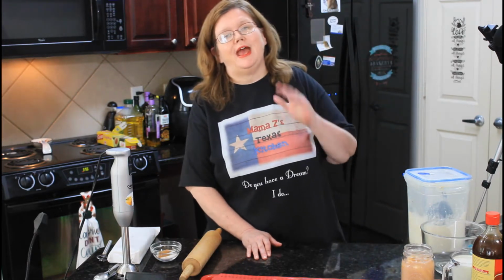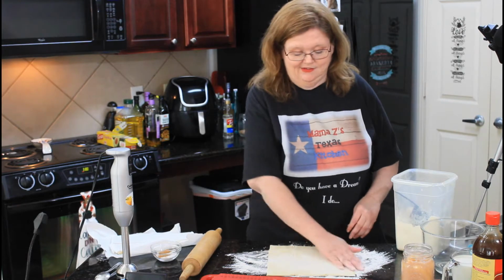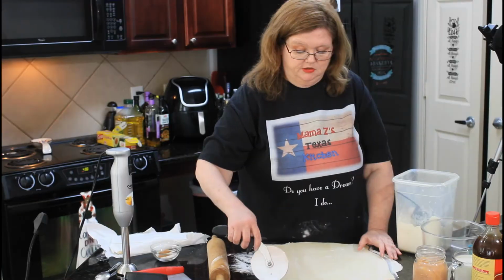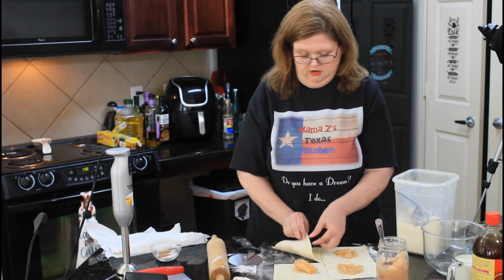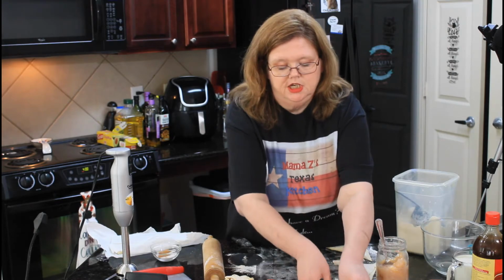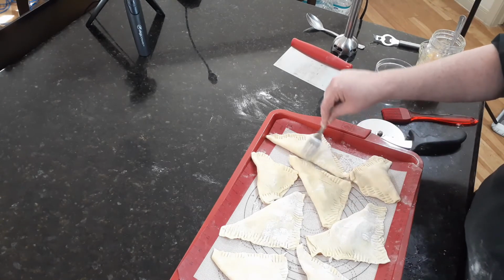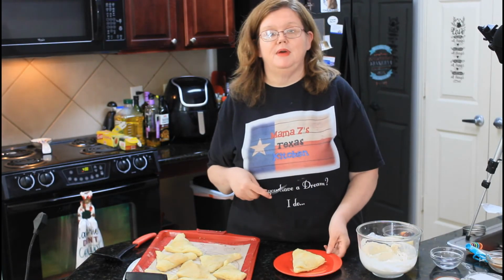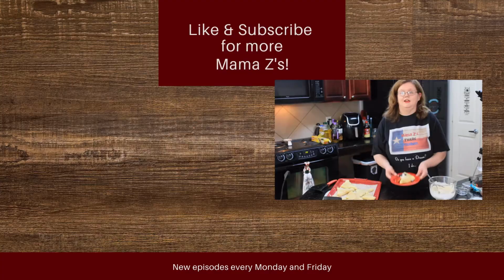Puff pastry Apple Turnovers & Homemade Whipped cream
Puff pastry Apple Turnovers & Homemade Whipped cream It's so easy to make with puff pastry. I love these little turnovers and your family will too! You will never buy store-bought whipped cream again! It's SO easy and just takes seconds to make!

📢If you would like to help buy supplies for my channel you can do that here! 100% goes back into my channel!